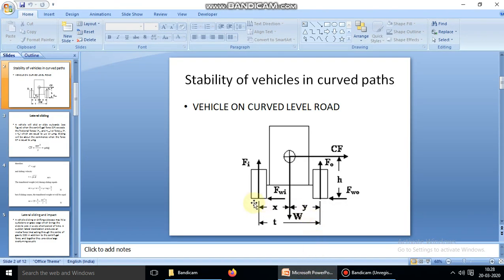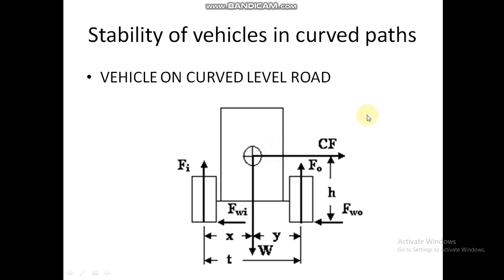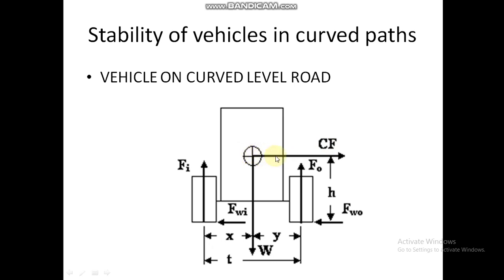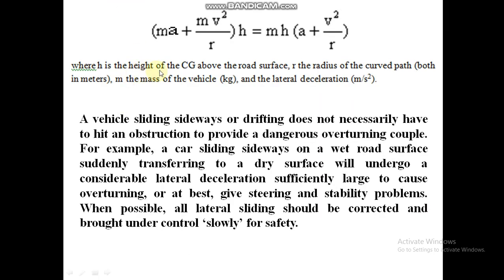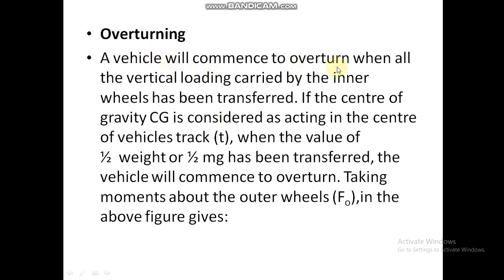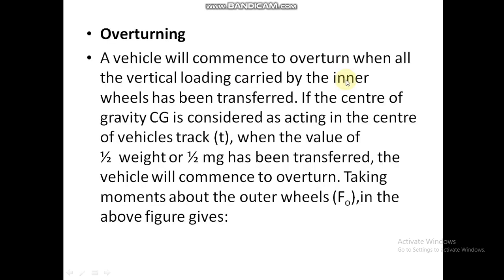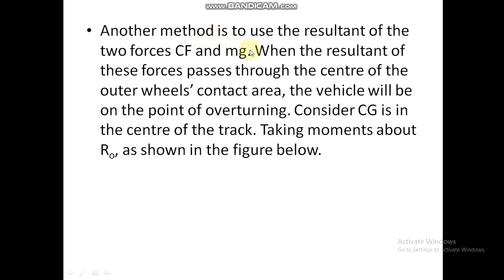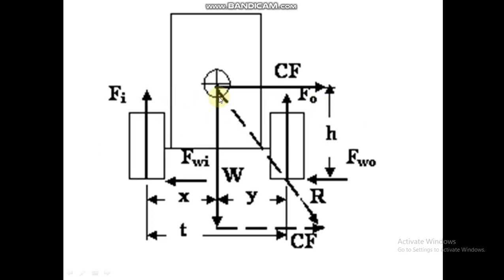Stability of vehicle in curved path part 2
Watch all parts in sequence